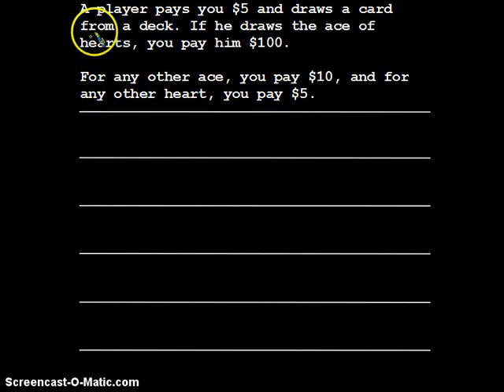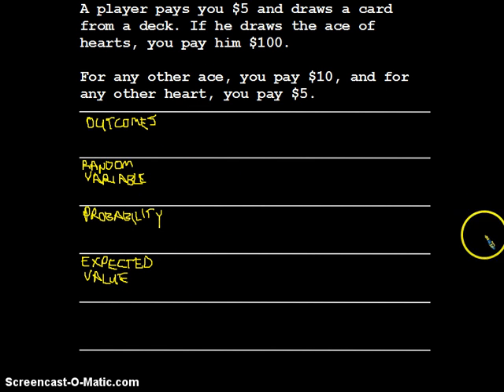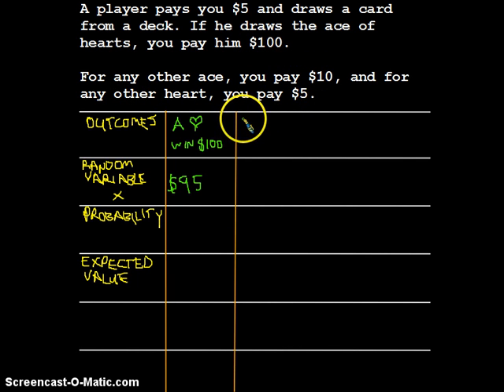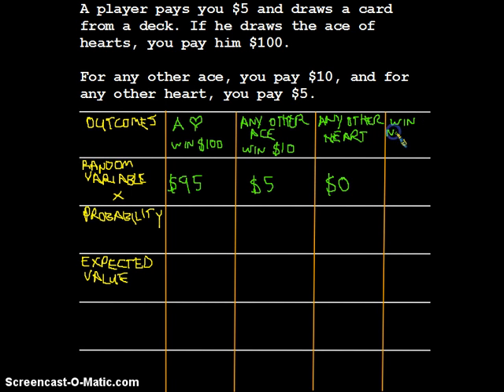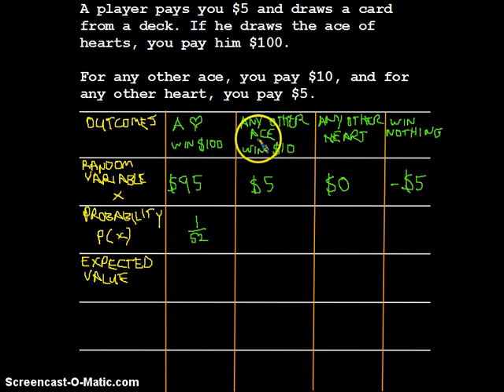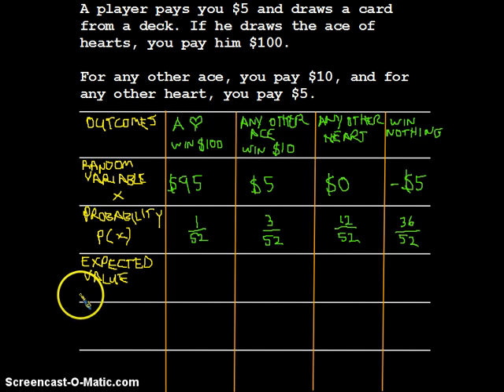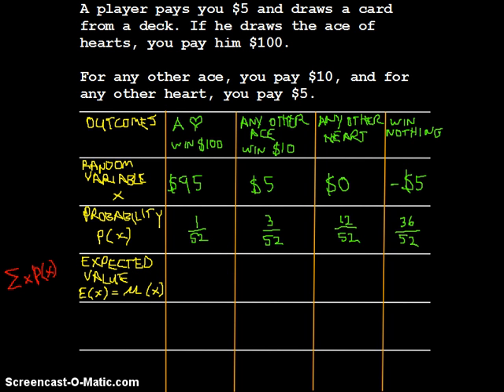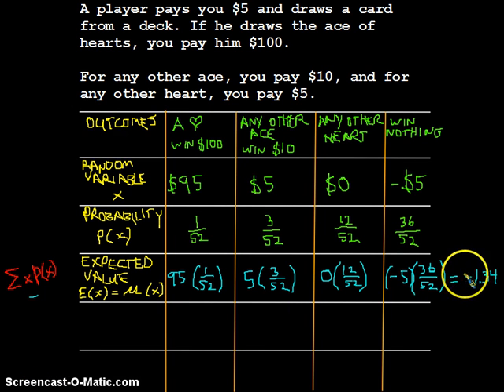Expected Value and Random Variables